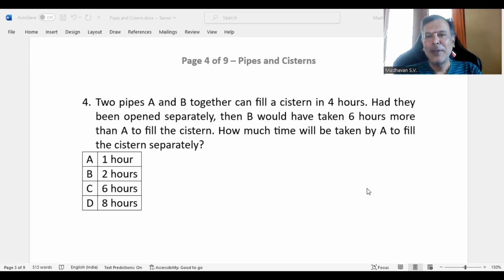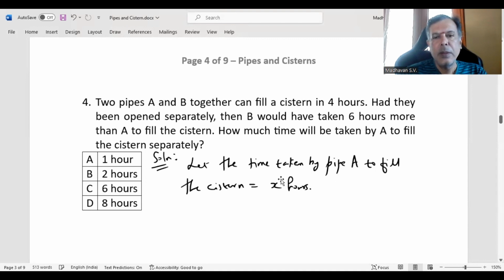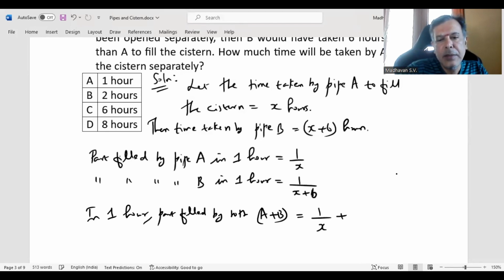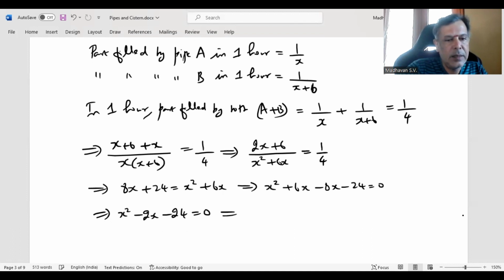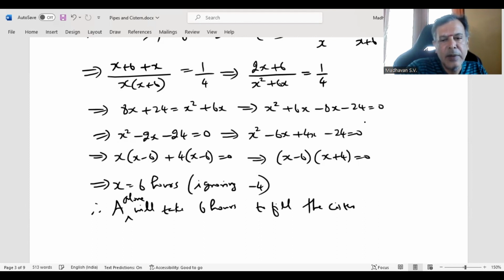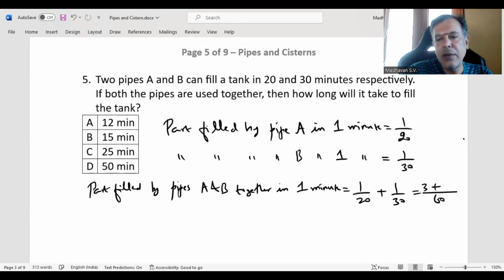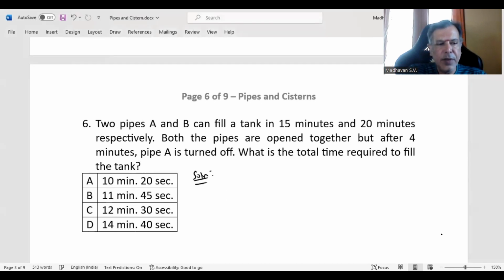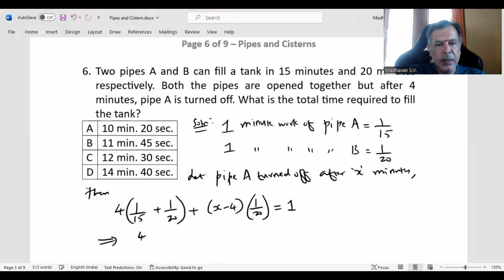Crack Pipes & Cisterns Problems Easily | Quick Solutions! – Part 2 – MadhavanSV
Dive into the world of pipes and cisterns problem-solving with this comprehensive video tutorial! From calculating fill rates to optimizing pipe operations, master the art of tackling quantitative aptitude questions effortlessly. Whether you're preparing for exams or brushing up on your math skills, these quick solutions will boost your confidence and sharpen your analytical abilities. Watch now and conquer pipes and cisterns problems like a pro!